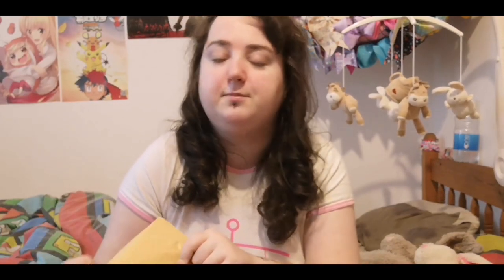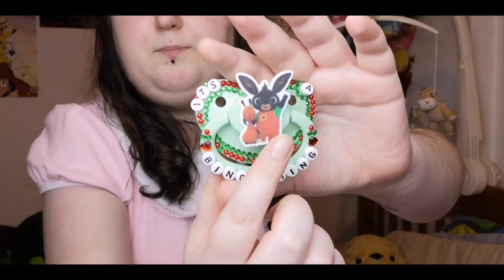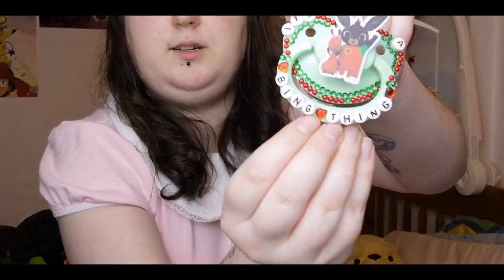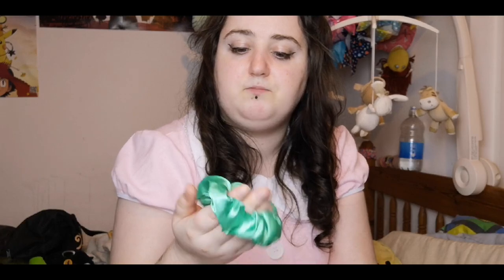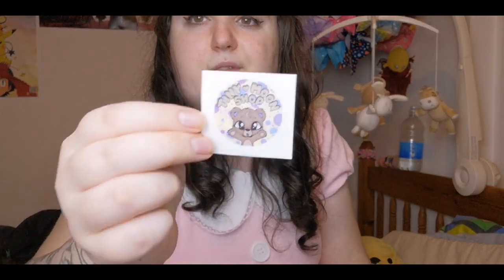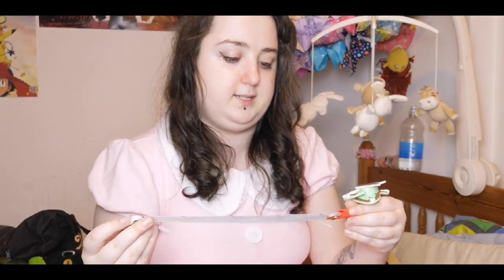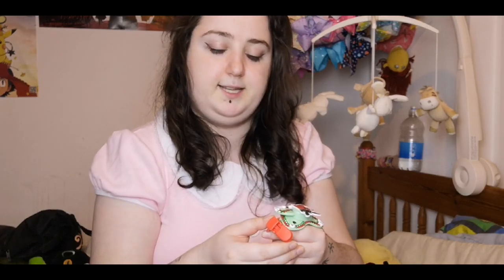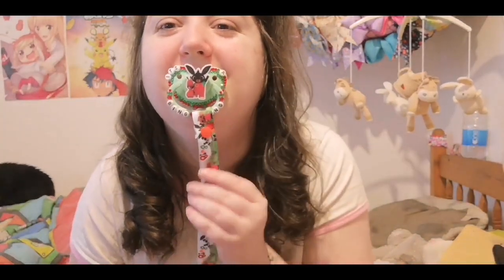Adult deco pacifier review #4 - TinyMoonShop - DDLG ABDL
Tinymoonshop.com

If you can, change the video settings to 1080P for a better quality video!

Credit to @baby.birdie_ on Instagram for my outro art!